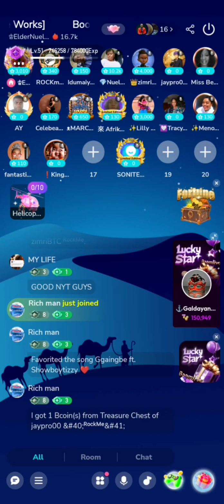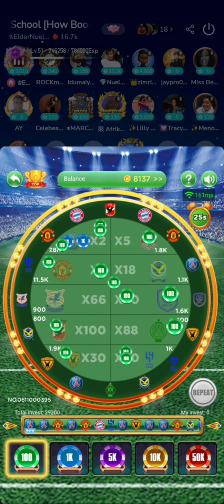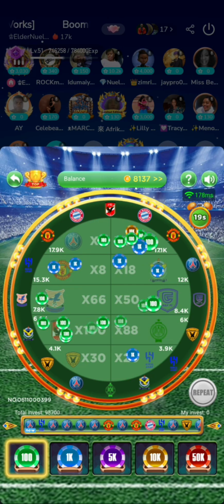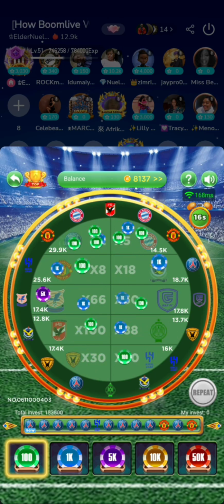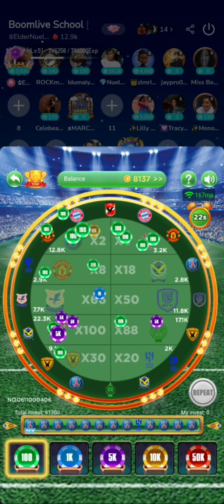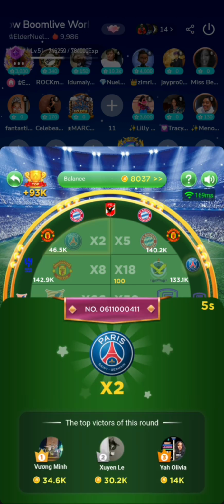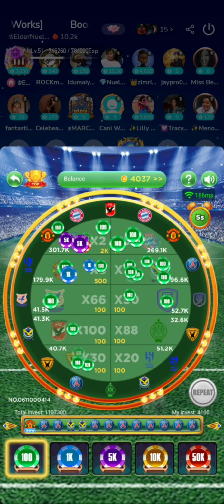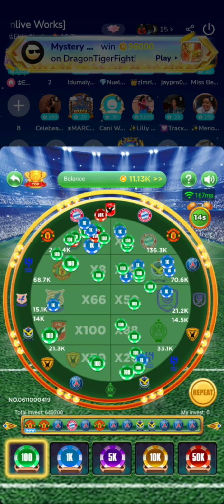How to Play Bounty Football [Winning Strategies to Earn Money Playing Games on Boomlive]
Boomlive is an audio and video livestreaming platform where users can go live, connect with people, artists and creators, express themselves freely with their voices and make friends with conversations, performances, and games while earning good income, getting paid for creative contents and services.

Step 2: Tap on 'Open App' at the down-right of your screen to install the app

Step 3: Open the app and tap your profile icon at the top-right to Sign up or Login.

(If you already have an account and have logged in, kindly skip Steps 1-3. If you have Boomplay installed already, kindly update to the latest version on Play Store or App Store before following the steps below.)

Step 2: Tap on 'Join the Agency'

Step 3: Tap on the Notifications bell at the top-right — Tap on Messages — Tap on Boomplay Team — Tap on 'Join an agency' under invitation from ♔Elder Nuel♔ ᴿᵒᶜᵏᴹᵉ (ROCKmySOUL Entertainment) — Tap on 'Join'.

Step 2: Tap on 'Open App' at the down-right of your screen.

𝐁𝐞𝐜𝐨𝐦𝐞 𝐚 𝐁𝐨𝐨𝐦𝐥𝐢𝐯𝐞 𝐀𝐠𝐞𝐧𝐭
If you are an experienced agent on other apps or have what it takes to be an agent and want to be an agent on Boomlive, kindly click the link below to create your agency…
KINDLY CHAT ROCKmySOUL ENTERTAINMENT ON WHATSAPP FOR FURTHER GUIDANCE…

ROCKmySOUL Entertainment Agency offers training, guidance, support, and access to bonus pay.